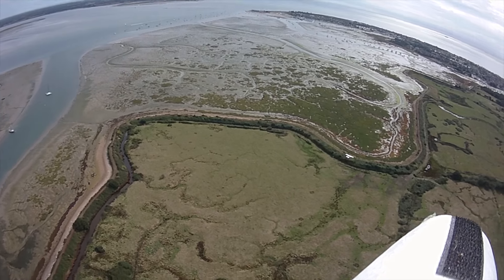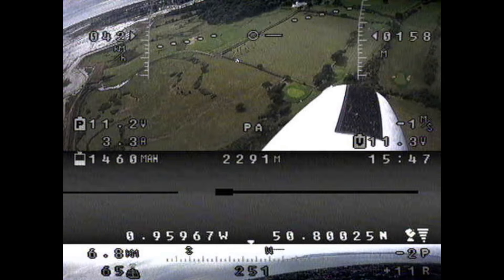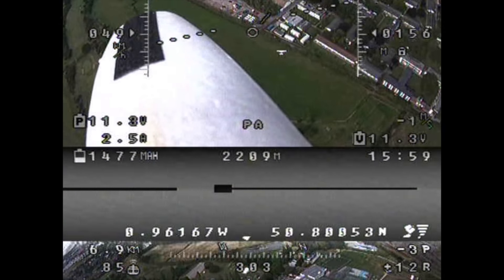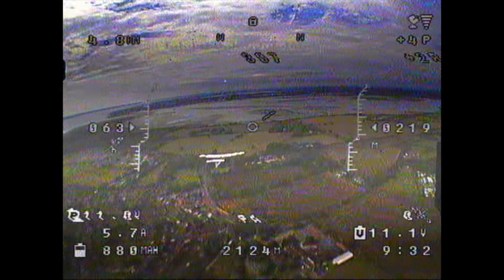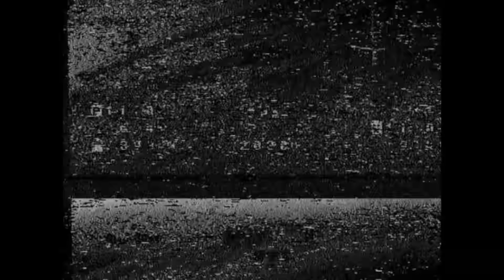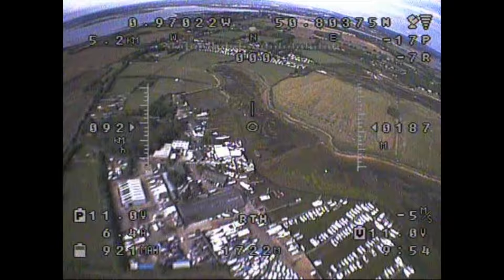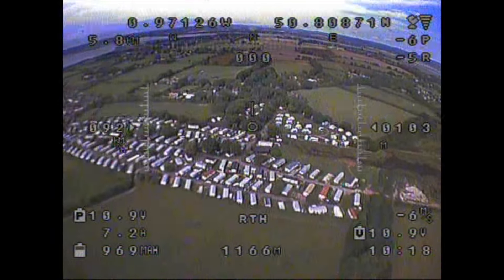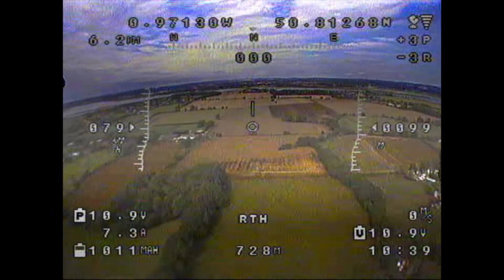Realacc Diversity goes pop, dealing with Chinese returns, and big video loss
A mixed bag of stuff here.  I like to also follow up when stuff goes bad, and as it turns out my Realacc Diversity System has either gone kaput, or was bad to start with.  Had some really off video coming through it, so thought it might be useful to show what I think is the best way of dealing with any returns/warranty with Chinese companies - basically a video that shows all the issues.

Also during that flying day, we had a massive video loss and control loss not that far out, followed by a lengthy RTH.  Not sure why, maybe a weird ground thing - but thought it worthy of a quick watch :)